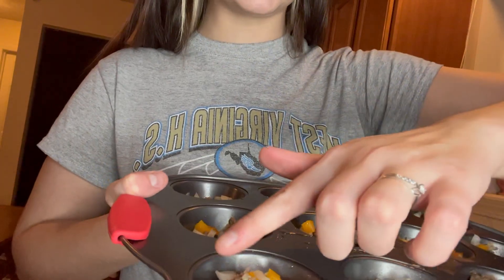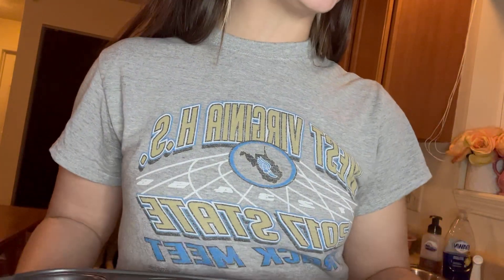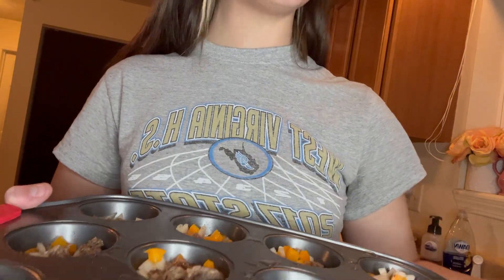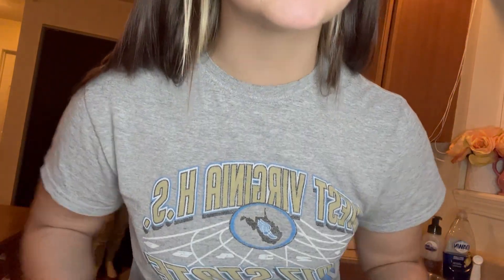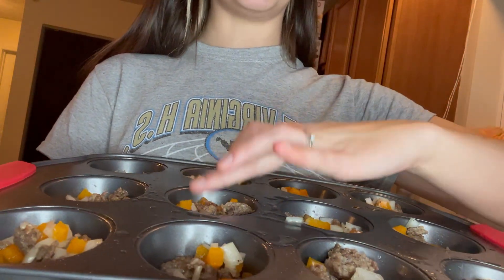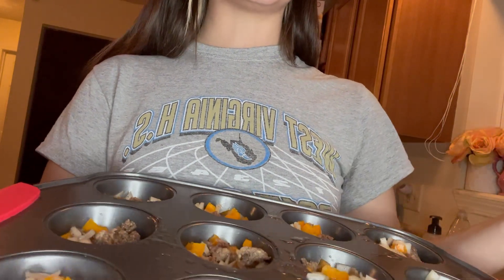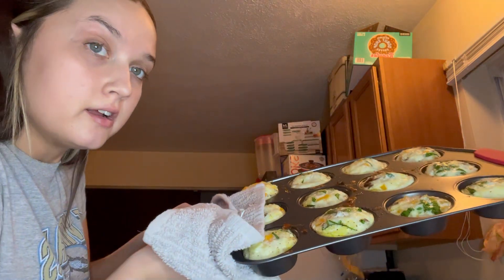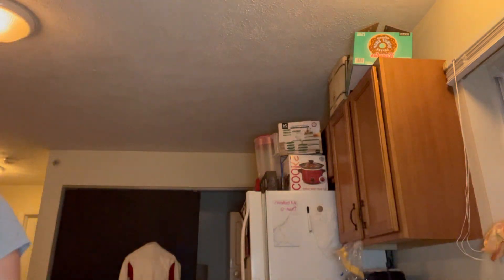Egg Bites RECIPE!!!